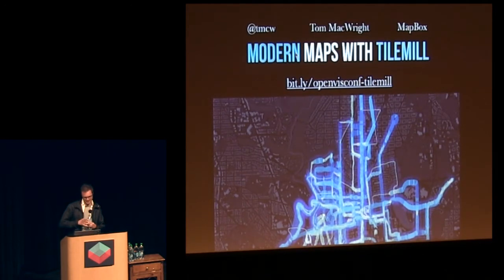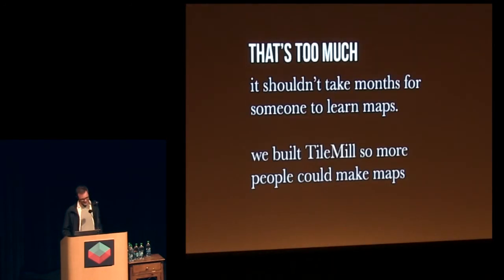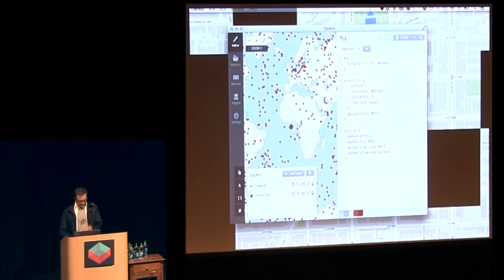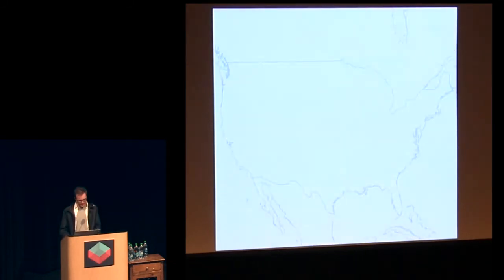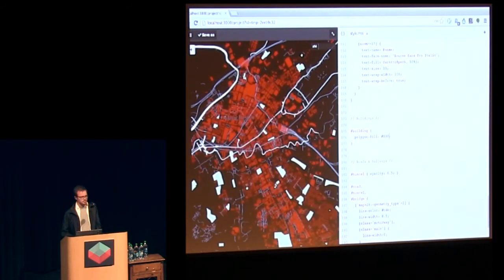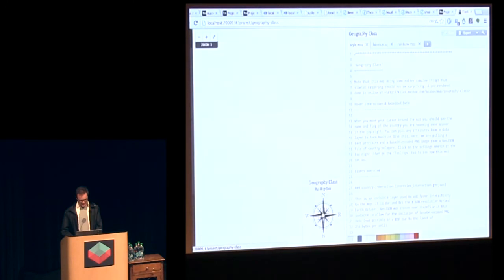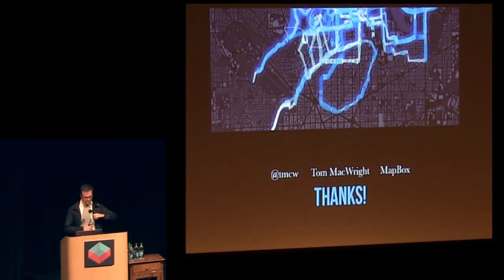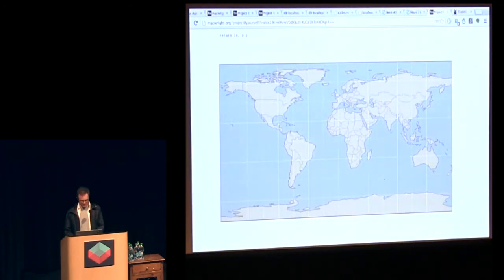Tom MacWright - Designing Open, Interactive Maps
Tom MacWright presented TileMill, a free and open source cartography tool that aims to expand the world of maps with a focus on strong visual design as well as learnability and interactivity at OpenVis Conf 2013. He also reviewed the ecosystem of modern mapping tools, including new developments in Javascript libraries for displaying interactive maps and integrating them with other visualizations and narrative experiences.

For more information on Tom or OpenConf, visit openvisconf.com.